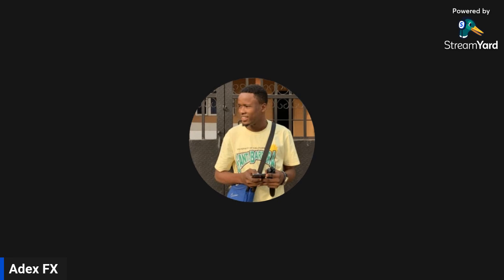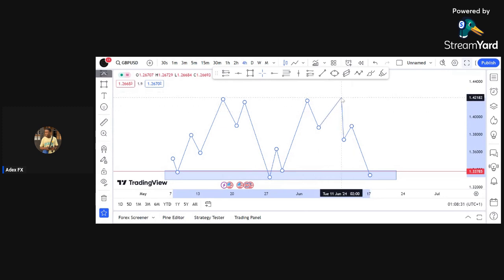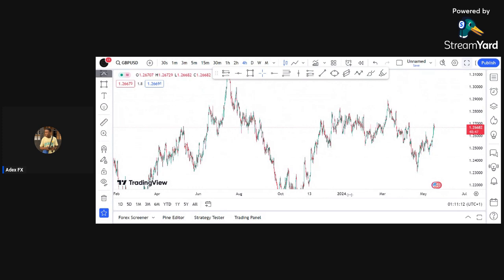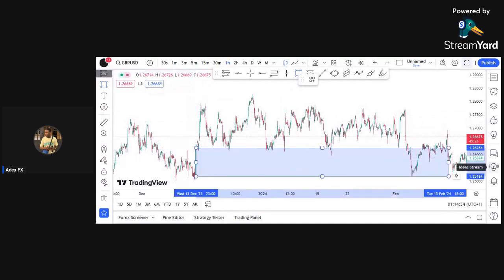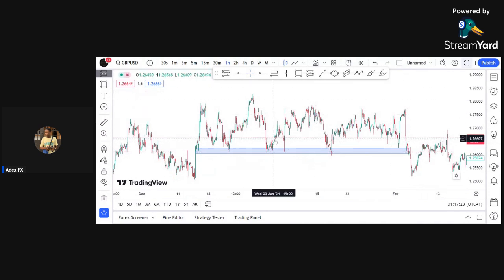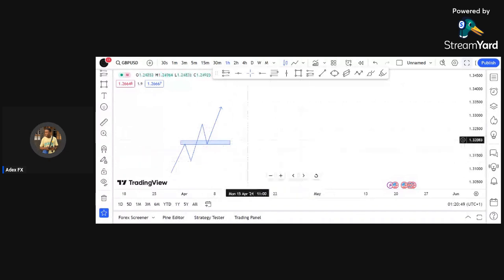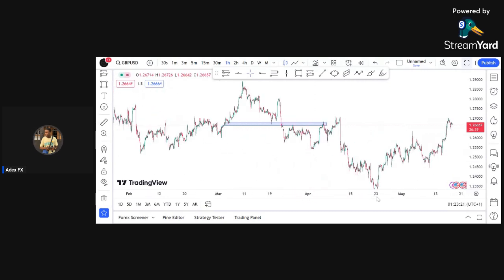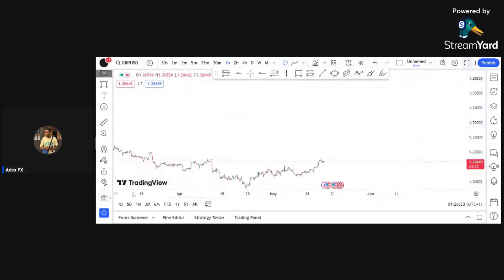Mastering FOREX Psychological Levels for Success in 2024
Are you tired of making emotional trading decisions that cost you profits in the FOREX market? Mastering psychological levels is key to success in 2024! In this video, we'll dive into the importance of understanding market psychology and how to identify key levels that can make or break your trades. Learn how to develop a winning mindset, avoid common pitfalls, and create a trading plan that works for you. Whether you're a beginner or an experienced trader, this video will provide you with actionable tips and strategies to improve your trading performance and achieve success in the FOREX market.